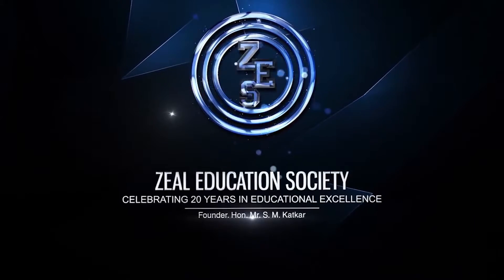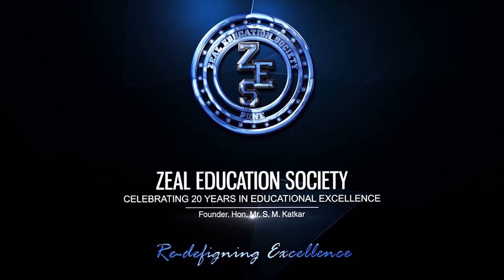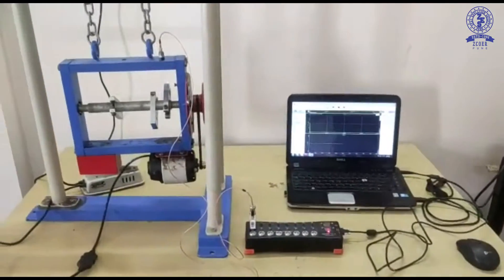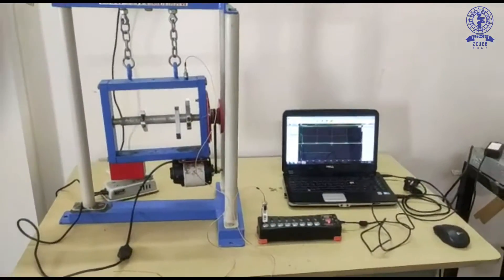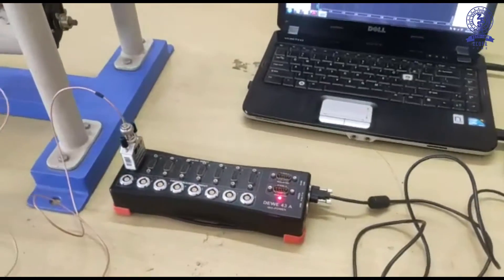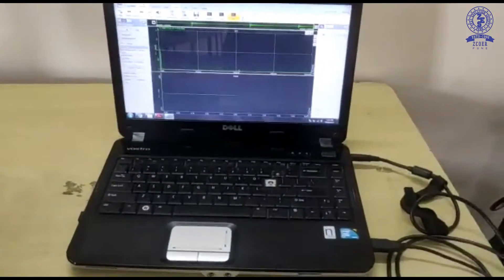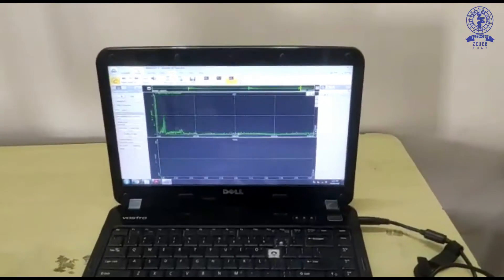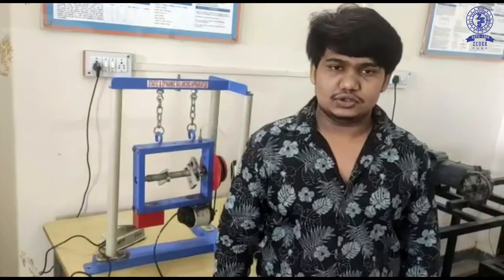Vibrational Analysis of Rotating Masses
Analysis of Vibrational Masses and their analysis by using software